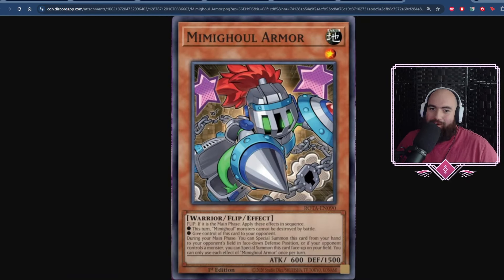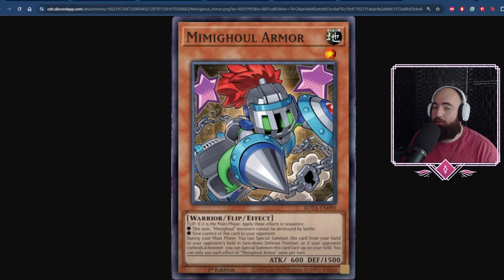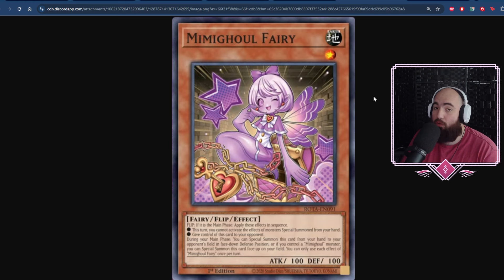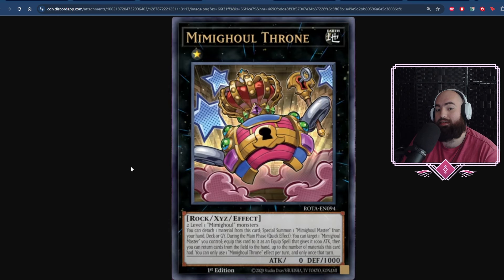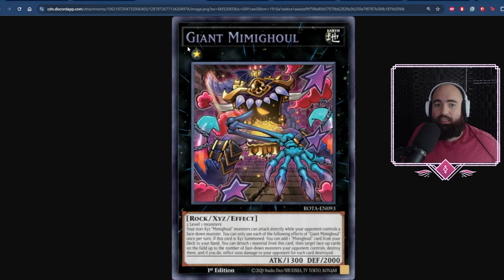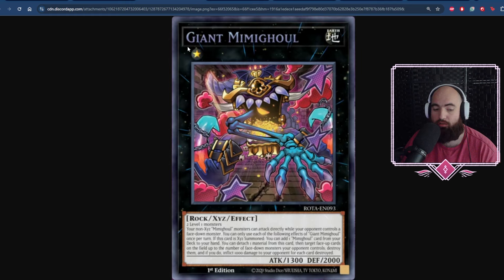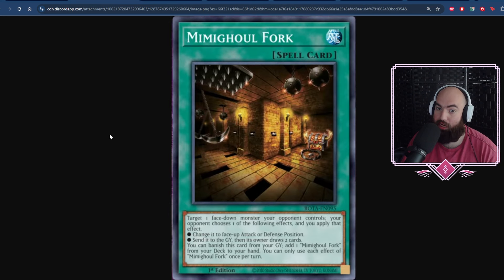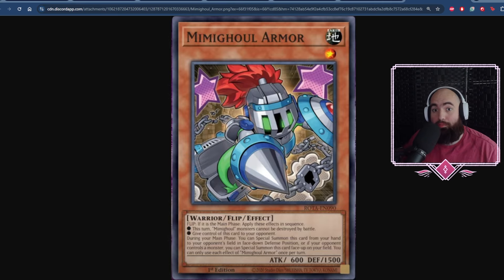Will NEW Mimighoul be META in Rage of the Abyss?! (Yu-Gi-Oh! TCG)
This has no script. I was so hyped I didn't tell you my channel name AGAIN.
Hi! I'm Doc Conrad, and this is my Yugioh Channel!

Mimighoul Rambling - 00:00